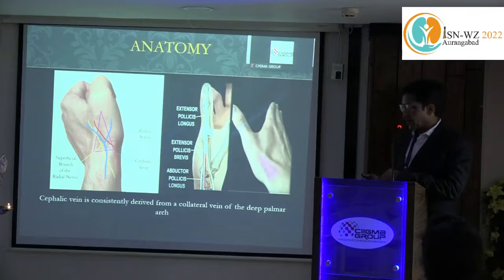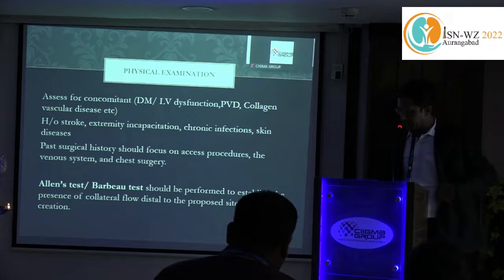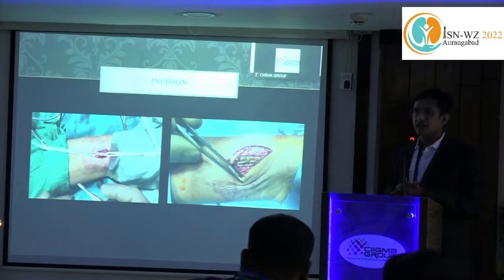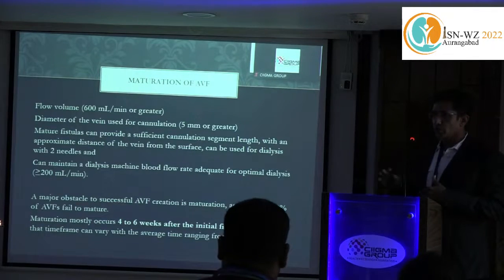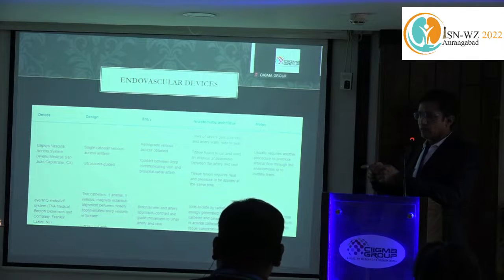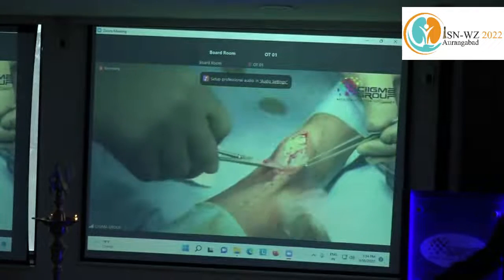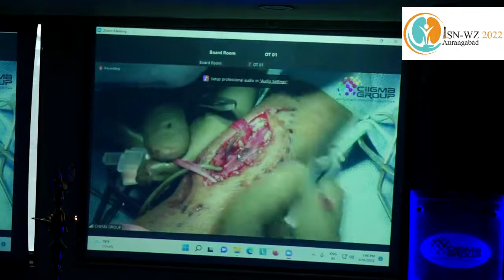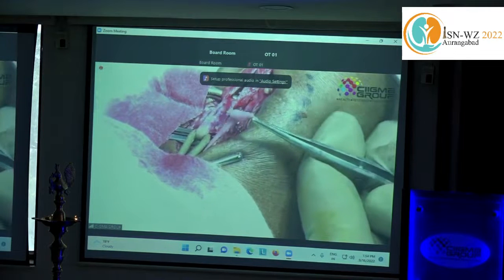AVF at WRIST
38 th Annual Indian Society of Nephrology West Zone Conference was recently organized at Aurangabad under the leadership of Dr. Shriganesh Barnela (Organizing Chairman) and Dr. Sachin Soni (Organizing Secretary).
A Pre conference Workshop on Interventional Nephrology was organized at United Ciigma Hospital. Listen to Dr. Shriganesh Barnela speaking about Wrist AVF. He also made live demonstration of Surgery.